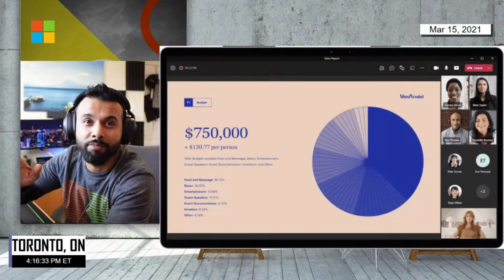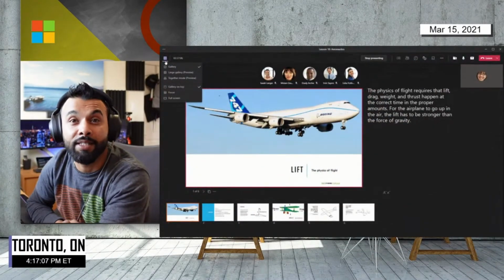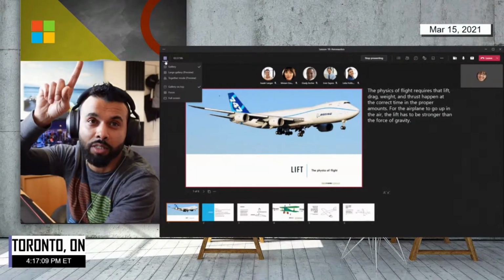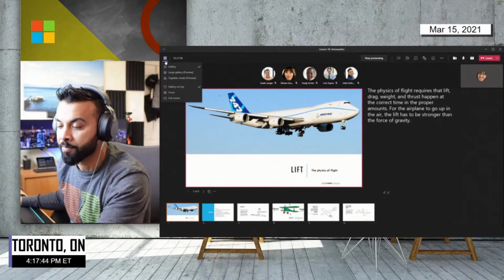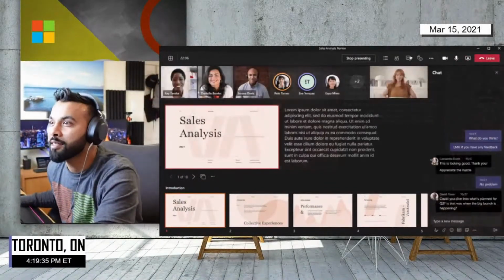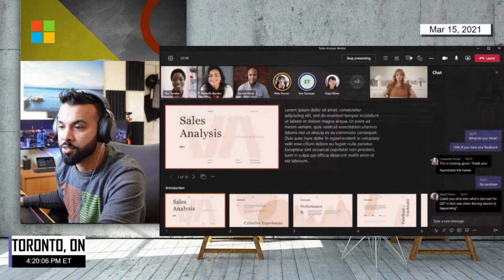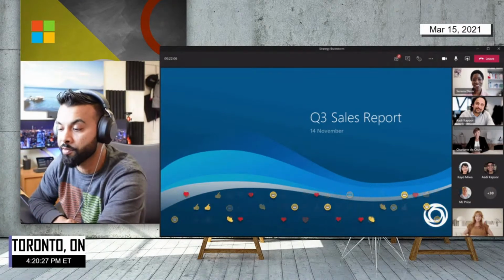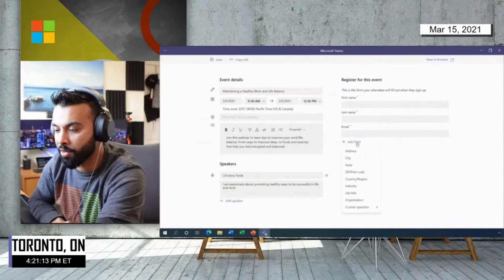Teams Like A Boss! - Ignite 2021 - Meetings / Webinars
At Microsoft Ignite, we announced a broad set of new capabilities that make Microsoft Teams an even more powerful hub for teamwork. We’ve got a lot of news to share, so grab your beverage of choice and settle in to learn what’s new in Teams across meetings and Webinars!

Dynamic view
Dynamic view intelligently arranges the elements of your meeting for an optimal viewing experience. As people join, turn on video, start to speak, or begin to present in a meeting, Teams auto-adjusts and personalizes your layout.

View switcher
The new view switcher in the top bar of your Teams meeting allows you to control how you see the meeting content. You may prefer to interact naturally with your colleagues and without visual distractions using Together mode. With Gallery at top, all video feeds display at to the top of your meeting window, making it easier to have a more natural eye gaze with others. Focus hides all video feeds and puts the attention fully on the shared content and Full screen can help remove other desktop distractions

Presenter mode
Use Presenter mode to step up the production level of your presentations and customize how your video feed and content appear to your audience. Our first mode, Standout, shows your video feed as a silhouette in front of the shared content. Reporter places content as a visual aid above your shoulder just like a news story. Side-by-side displays your video feed next to your content.

PowerPoint Live in Microsoft Teams
PowerPoint Live in Teams gives presenters control and confidence, while providing a more interactive and inclusive experience to your audience. As a presenter, you can now lead meetings with a single view of your notes, slides, meeting chat, and participants. Attendees can also personalize their experience by navigating the content at their own pace or using the screen reader to consume content, allowing people with vision disabilities to follow along with the presentation more easily.

Live Reactions in Microsoft Teams meetings
All attendees can now use emojis to react during a meeting. These reactions help promote inclusivity in meetings and keep things upbeat and interactive.

Webinars
Attendee registration and email confirmations
Soon, setting up and running webinars will be just as easy as meetings in Teams. Easily add a custom attendee registration page to your meeting or webinar to manage attendance before and after any engagement. Following registration, attendees automatically receive an email confirmation for a simple join experience.

1,000-person interactive webinars with moderation control
Beginning this month, Microsoft Teams supports interactive meetings and webinars for up to 1,000 attendees, including rich presentation options, live reactions, and moderation controls to disable chat, audio, and video for the attendees of the event.

20,000-person view-only broadcasts
Once your webinar grows to over 1,000 attendees, Teams will seamlessly scale to accommodate a 10,000-person view-only broadcast experience, including host moderation control that automatically disables attendees’ audio and video to prevent accidental presentation interruptions. And during this time of increased remote work, take advantage of even larger 20,000-person broadcasts through the end of this year.

Attendee reporting
Following your webinar, you can use reporting to understand attendee participation such as who attended and how long they participated. Download an attendee report to review, or use data to produce your own custom reports.